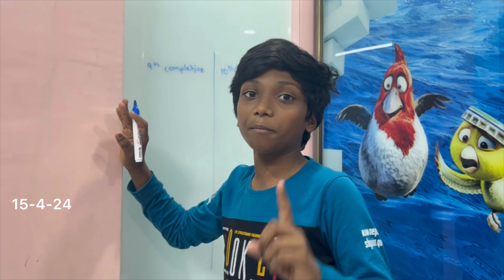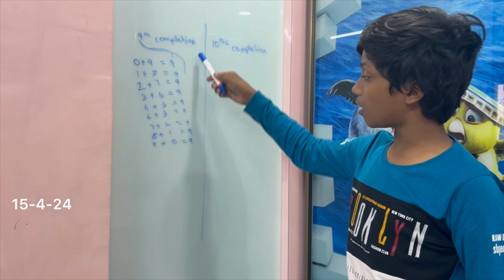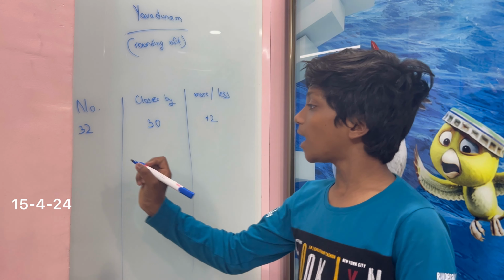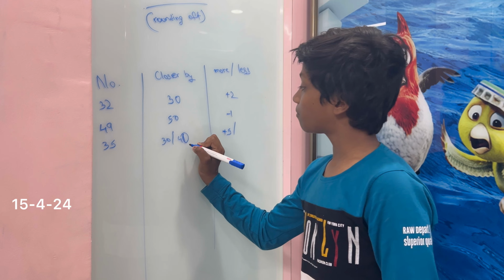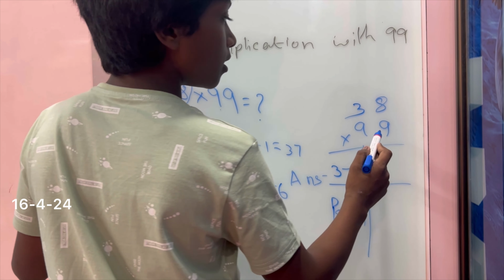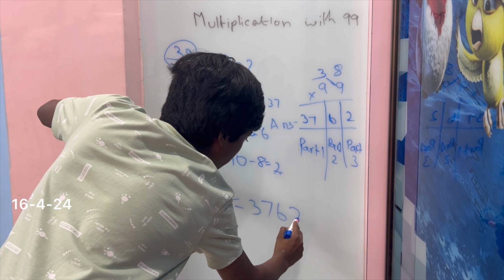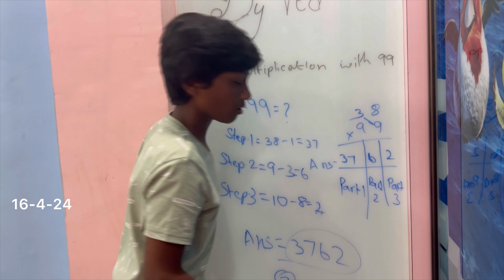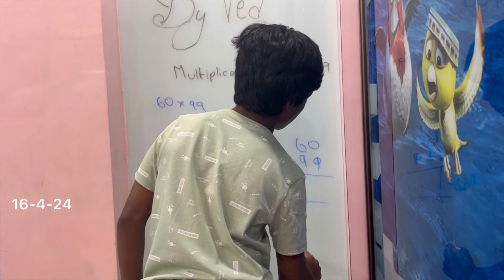Vedic maths by ved - day 1 (15-4-24) courtesy vedic maths classes from where ved has learnt